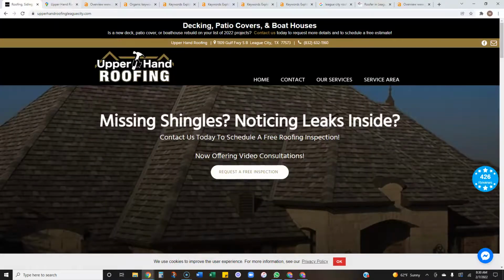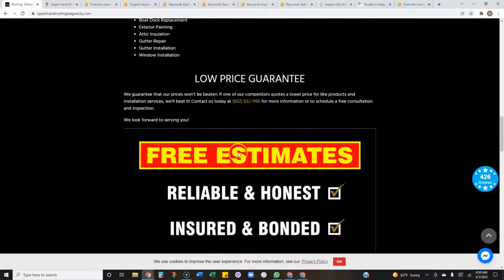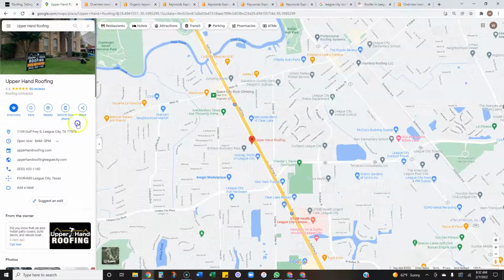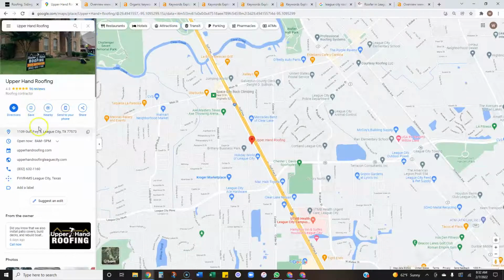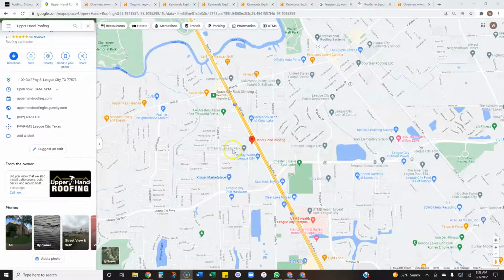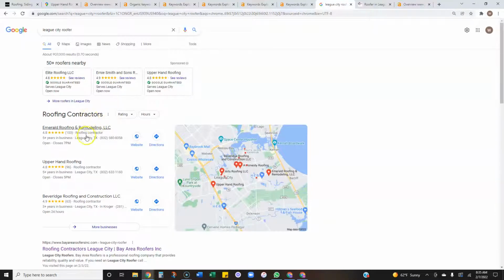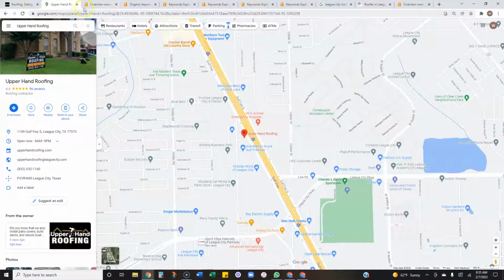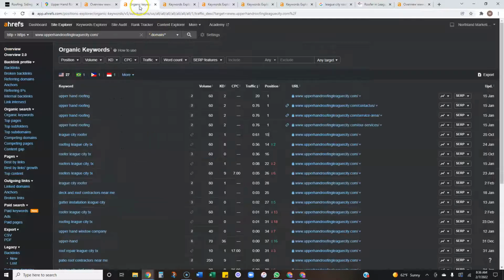Upper Hand Roofing League City Tx - Roofing Company Houston Tx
Jon shows Paula with Upper Hand Roofing League City Tx that Roofing Company Houston Tx and various other keywords are relatively easy to rank for. Increasing authoritative content with targeted keywords, and increasing citations and quality backlinks will help boost their site up google's rankings. Jon is an expert in digital marketing and his team of experienced designers and SEO specialists can help businesses improve their site traffic and increase their bottom line!